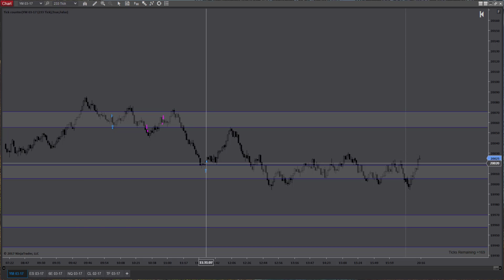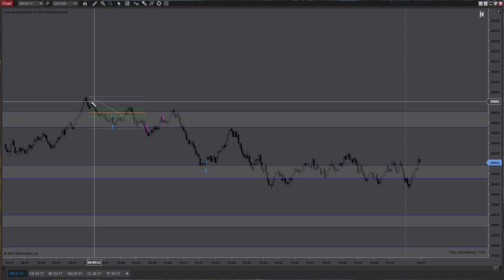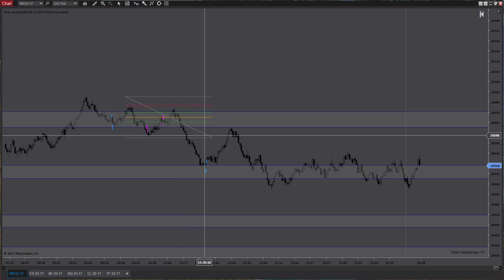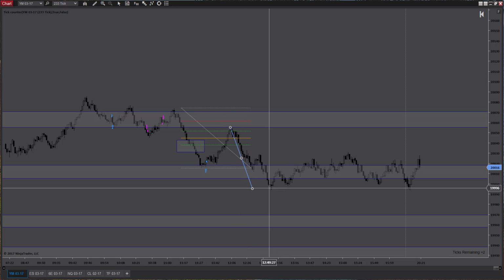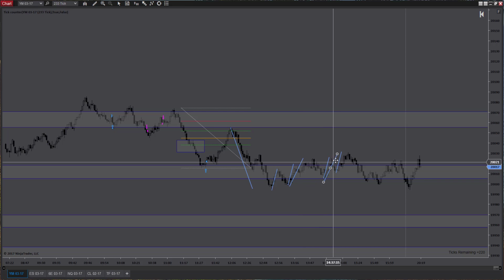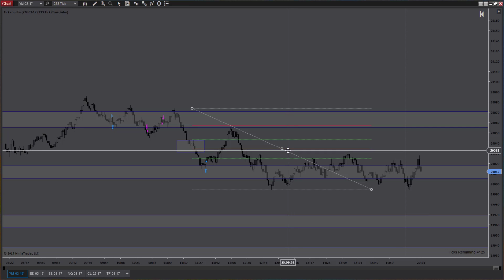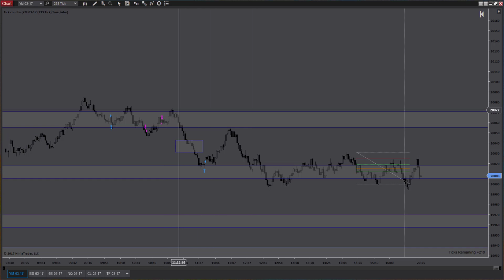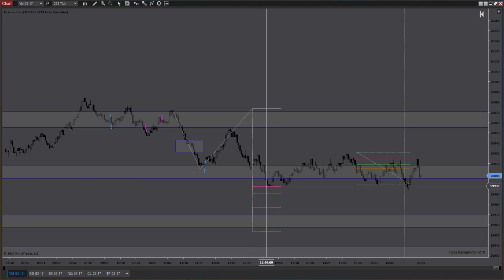Trading Q&A: Appreciating Fibonacci Ratios & Harmonics, Market Precision & Symmetry